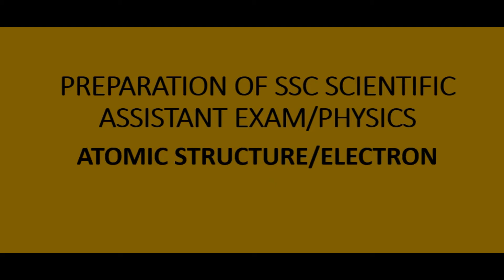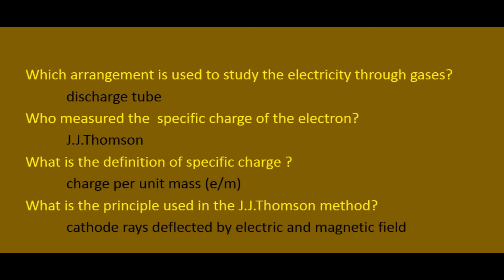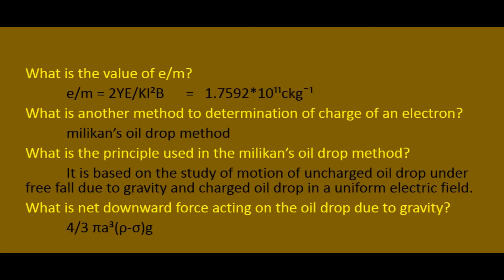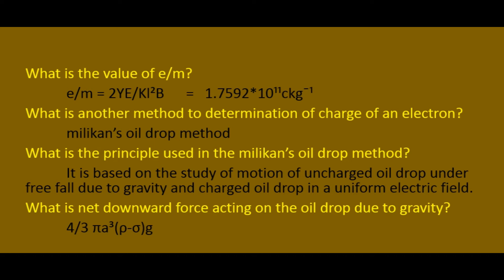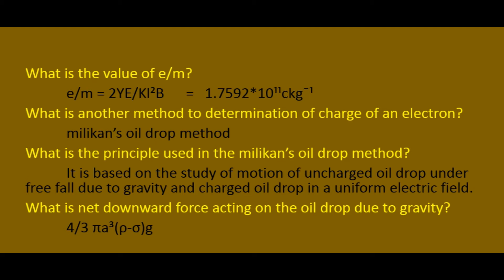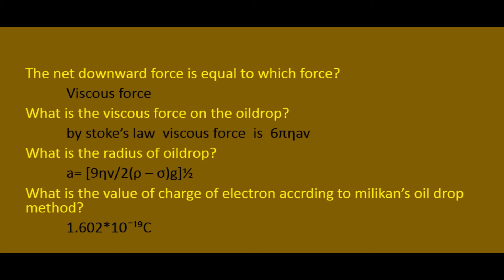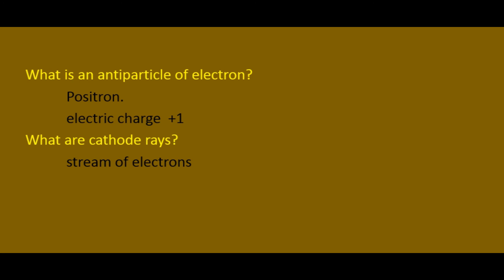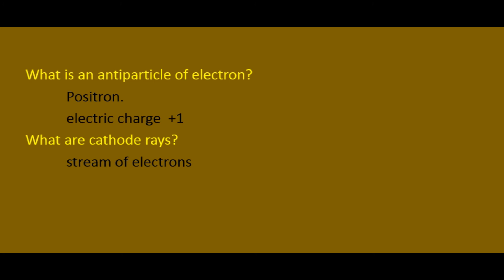SSC scientific assistant exam physics Notes-26 (Q&A ATOMIC STRUCTURE/ELECTRON)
PREPARATION OF SSC SCIENTIFIC ASSISTANT EXAM/PHYSICS ATOMIC STRUCTURE/ELECTRON
What is an electron?
 An electron is a negatively charged subatomic particles
What is the electric charge of an electron?
 - 1
What is the mass of an electron?
 9.109389 * 10¯³¹kg
Who discovered an electron?
 J.J. Thomson
Which arrangement is used to study the electricity through gases?
 discharge tube
Who measured the  specific charge of the electron?
 J.J.Thomson
What is the definition of specific charge ?
 charge per unit mass (e/m)
What is the principle used in the J.J.Thomson method?
 cathode rays deflected by electric and magnetic field
What is the value of e/m?
 e/m = 2YE/Kl²B      =   1.7592*10¹¹ckg¯¹
What is another method to determination of charge of an electron?
 milikan’s oil drop method
What is the principle used in the milikan’s oil drop method?
 It is based on the study of motion of uncharged oil drop under free fall due to gravity and charged oil drop in a uniform electric field.
What is net downward force acting on the oil drop due to gravity?
 4/3 πa³(ρ-σ)g
The net downward force is equal to which force?
 Viscous force
What is the viscous force on the oildrop?
 by stoke’s law  viscous force  is  6πηav
What is the radius of oildrop?
 a= [9ηv/2(ρ – σ)g]½
What is the value of charge of electron accrding to milikan’s oil drop method?
 1.602*10¯¹⁹C
What is an antiparticle of electron?
 Positron.
 electric charge  +1
What are cathode rays?
 stream of electrons